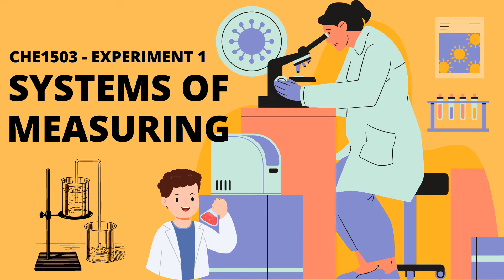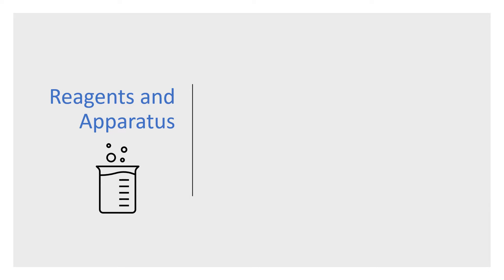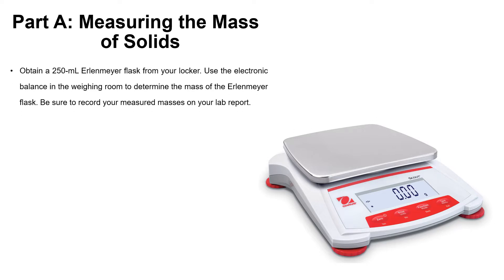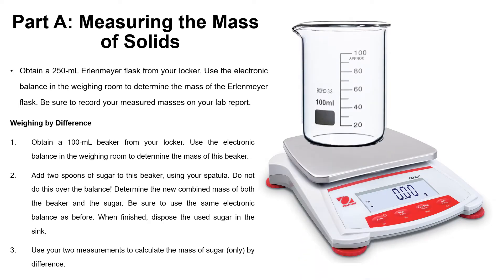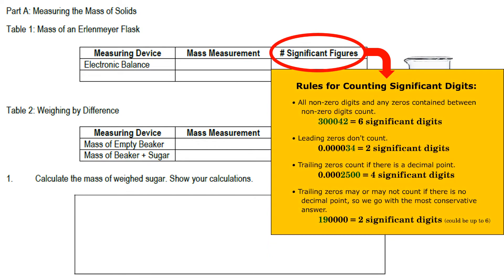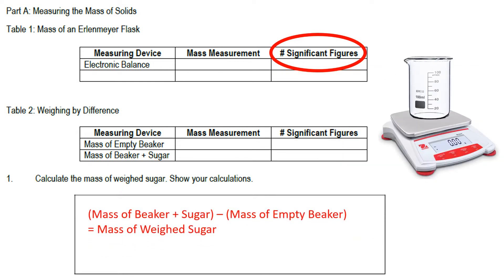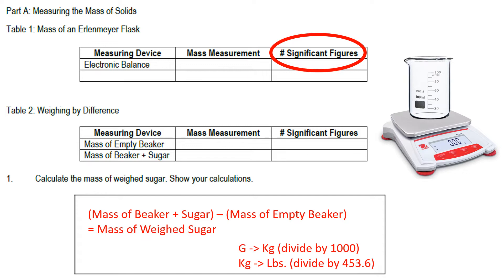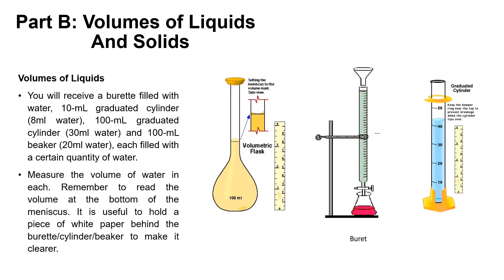A Chemistry Experiment To Better Understand The Nature Of Measurement - CHE1503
In this video, I’ll show you systems of measuring experiment01

ABOUT MY CHANNEL:
Hi! I’m Rubbia Khalid. On my channel, you will find Educational Vedios. I love sharing UNISA modules notes. for example - anatomy and physiology / biochemistry/ immunology etc.] with you guys as I experience them myself.

Feel free to add me on Instagram/Facebook/Snapchat/Tiktok: @sciencera.learntothink

00:00 Introduction
01:22 measuring the mass of solids
04:32 volume of liquids and solids
07:37 the density of water